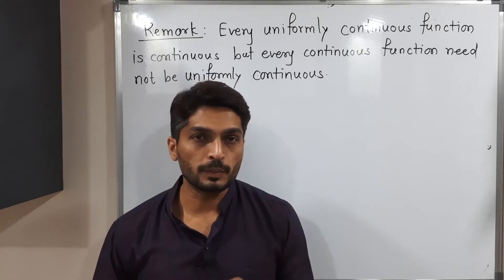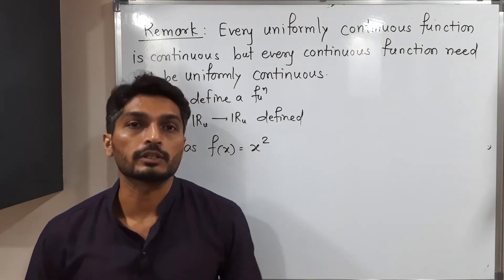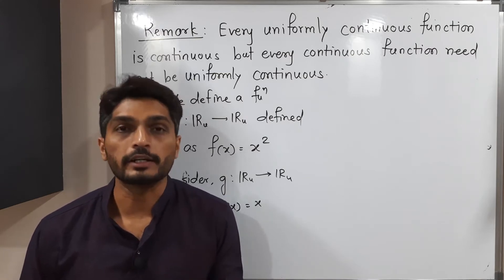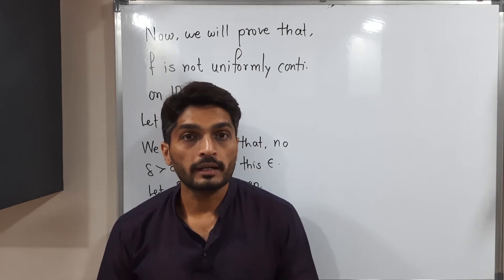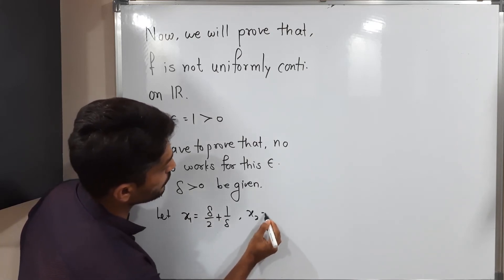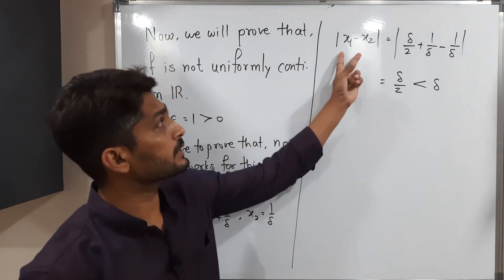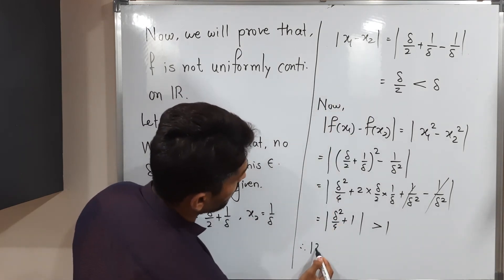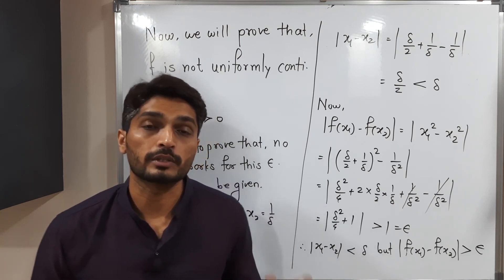Continuous function need not be uniformly conti| L45 |TYBSc Maths |Continuous Functions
Every continuous function need not be uniformly continuous | L45 | TYBSc Maths | Continuous Functions @ranjankhatu
continuous function
Uniformly continuous function
metric Space